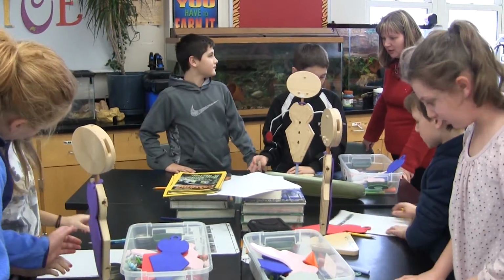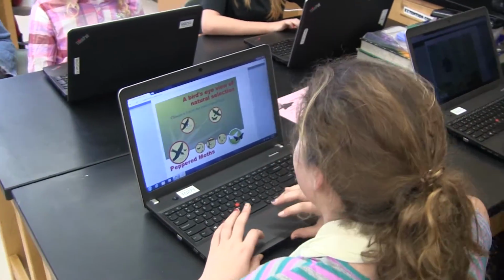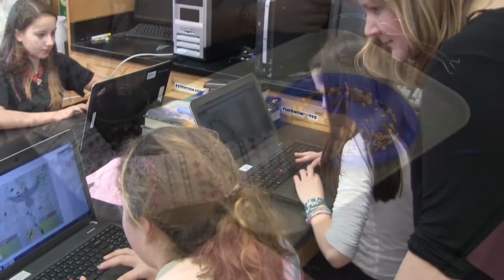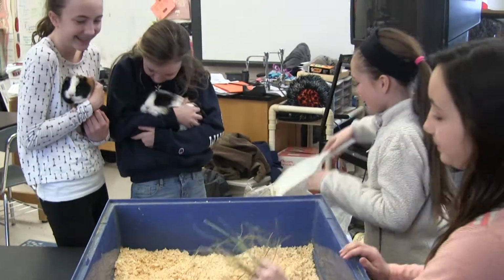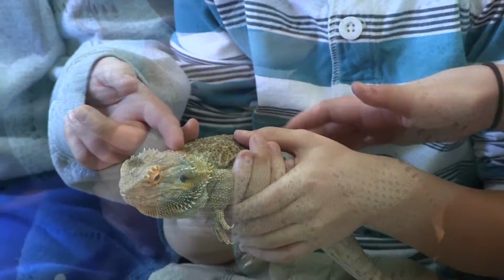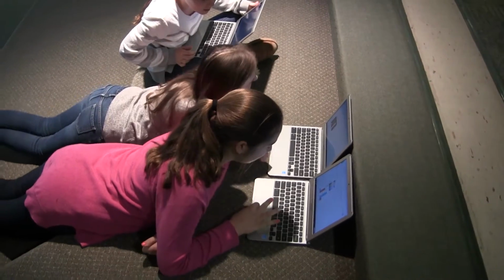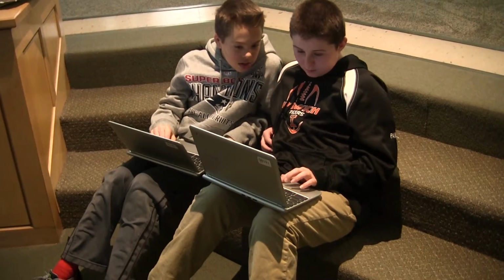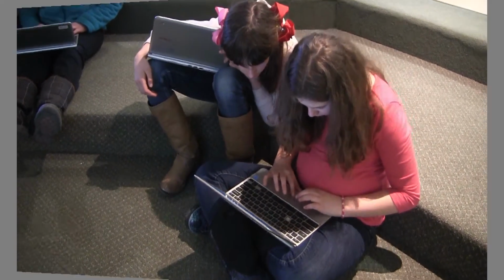UDL - IMS Sixth Grade Science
Universal Design for Learning (UDL) Affective Networks - Students engaged in learning.  This video is of students who are learning with a variety of hands-on experiences in a 6th grade Science classroom.